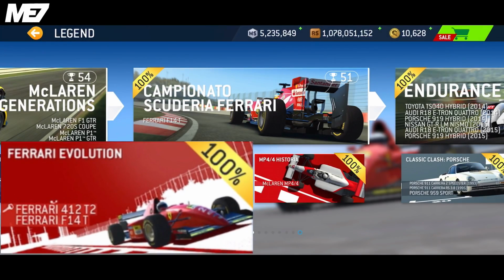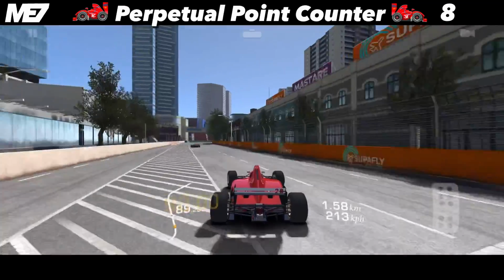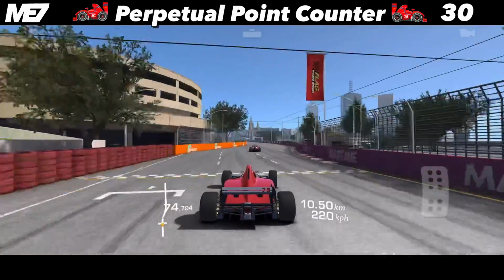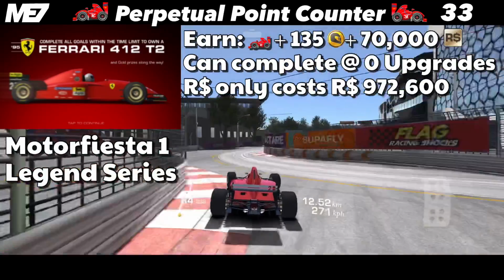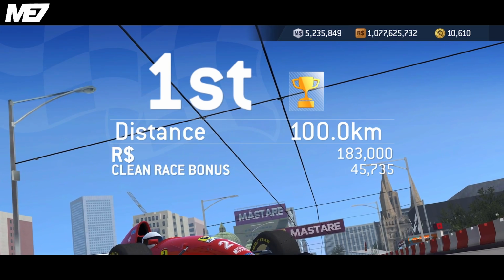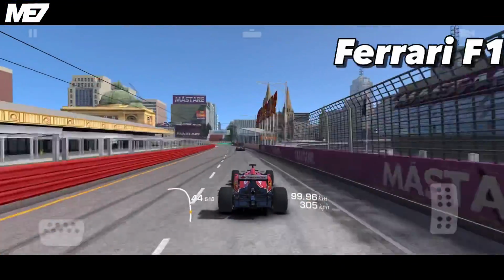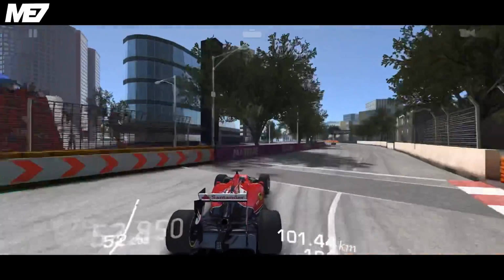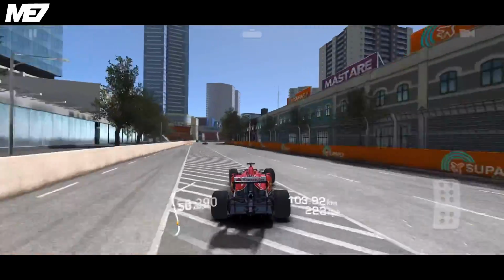Melbourne Endless Endurance - VERY profitable!!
The very profitable and seemingly impossible Melbourne Endless Endurance… is not really all that hard. Both my Ferrari 412 T2 and Ferrari F14T are fully upgraded. I drove with all my assists off and my steering sensitivity on 0.

0:00 412 T2 race
11:15 412 T2 earnings
11:40 F14 T race